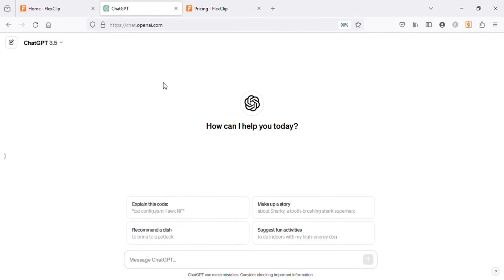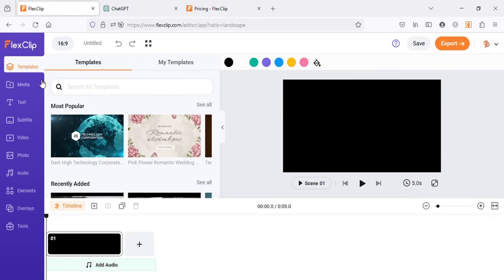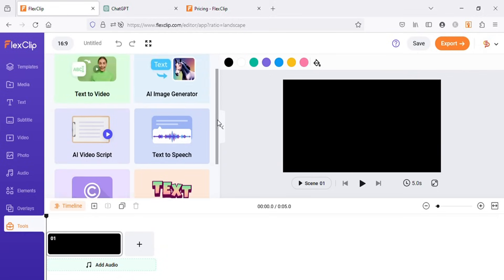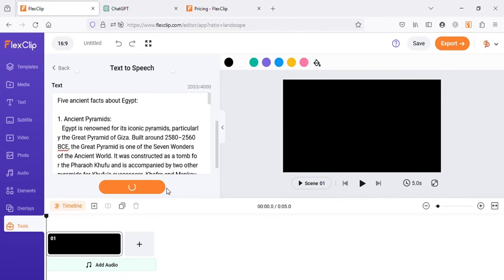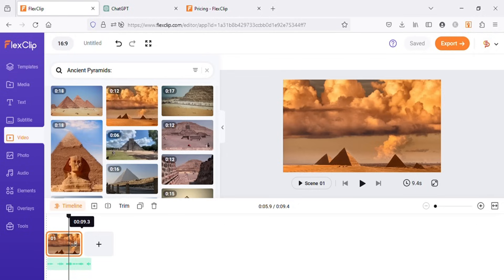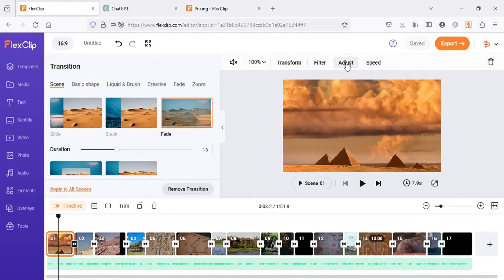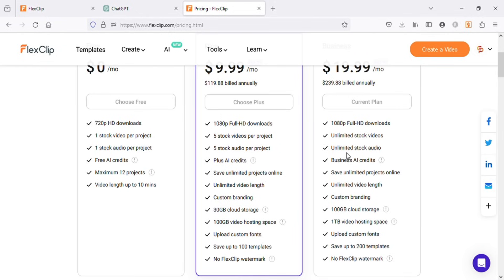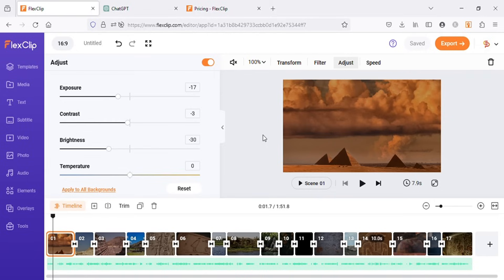How To Create Viral Facts Videos for Youtube using ChatGPT and FlexClip | Free Online Video Editor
Unlock the secrets to creating viral facts videos on YouTube with our latest tutorial: 'How to Create Viral Facts Videos using ChatGPT and FlexClip.' 🌟 Dive into the world of engaging content as we guide you through the process of crafting attention-grabbing scripts with ChatGPT and seamlessly editing them into visually stunning videos using the free online video editor, FlexClip. From ideation to execution, learn the art of storytelling with compelling facts that captivate your audience. Elevate your video creation game and make an impact with the perfect blend of information and entertainment. Ready to go viral? Watch now and start creating share-worthy content today!

☕ Your support keeps the creativity flowing, and I can't thank you enough for being awesome!

Queries Covered in this video:
Flexclip video maker
Best free online video editor
How to Edit Videos Online
How to edit videos in Flexclip
How to Create Viral Facts Videos for youtube